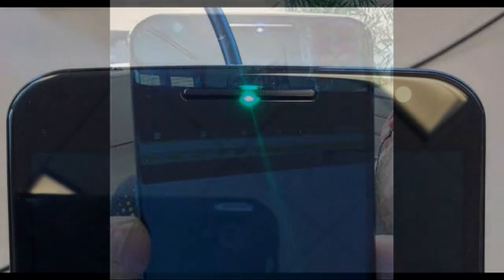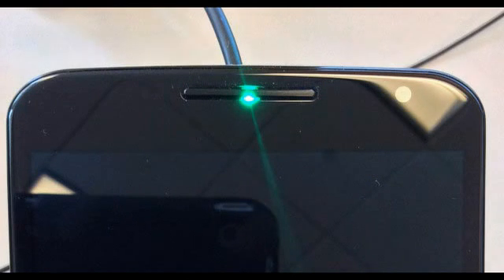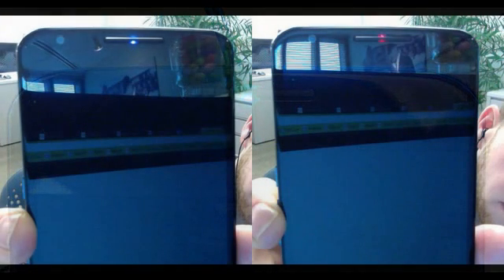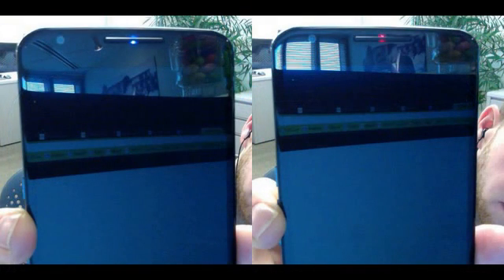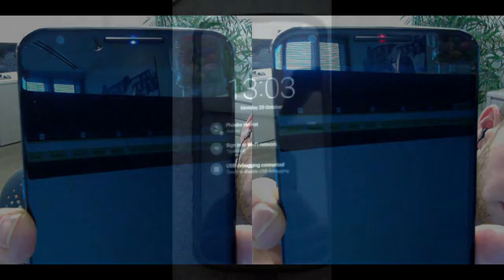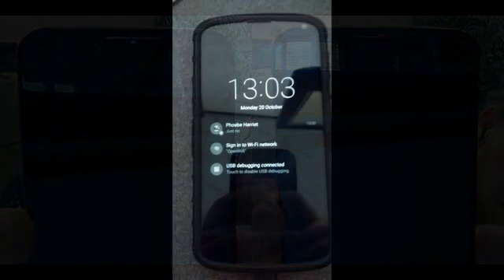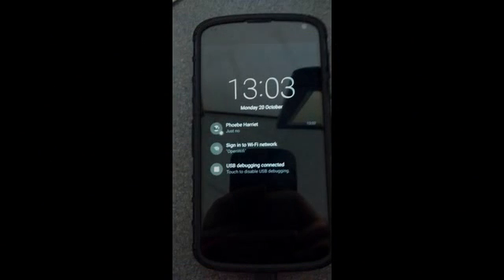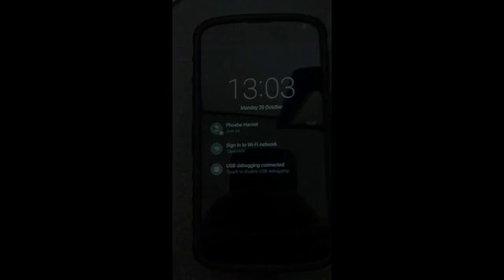The Motorola Nexus 6 sports an LED notification light, enabled via rooting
The Motorola Nexus 6 sports the brilliant Ambient Display feature, which allows you to take a peek at ongoing notifications without unlocking the phone. However, a clever XDA Developers member found out that the phone sports another method of letting you know of a pending notification – a hidden LED light.

The LED light is situated right below the speaker grille on top. It requires root privileges to activate and currently it shows only red, green and blue colors. Members of the community are trying various ways to make the notification light display a combination of colors, too.

You can control the states of the LED notification light using the Lightflow app. It gives you the tools to set what colors the notification LED lights up in under different circumstances. For example, you can choose to make it green when the phone is charged and red when you have a missed call.